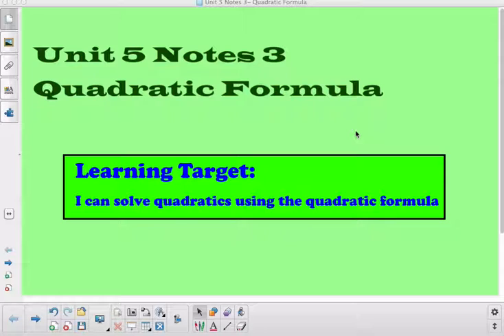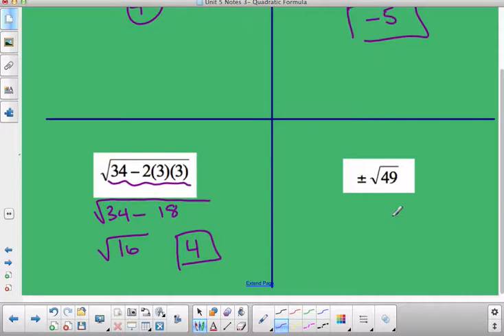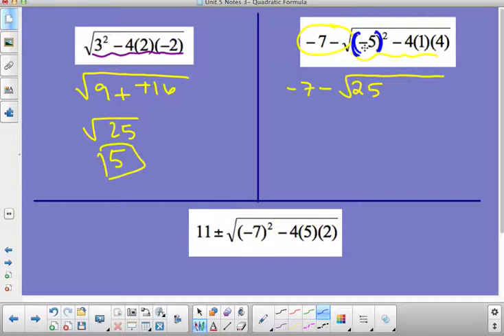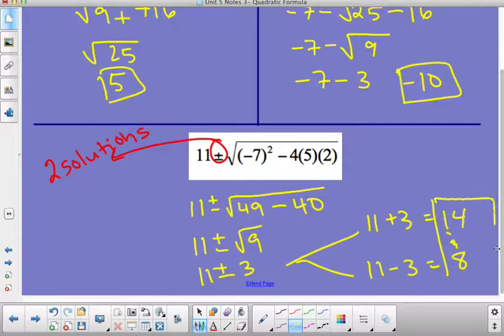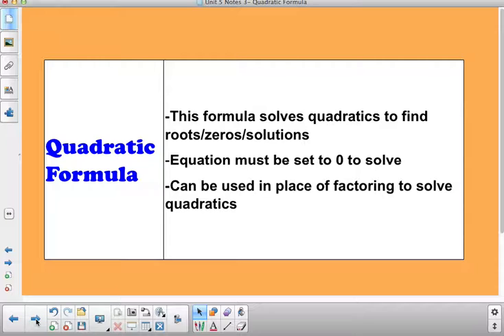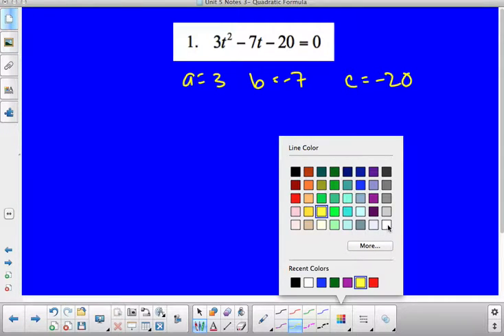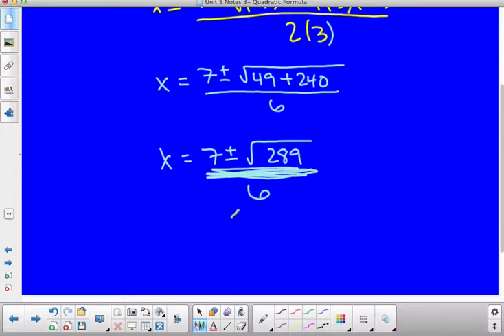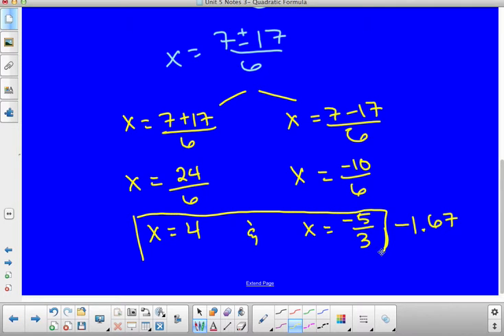Unit 5 Notes 3 Quadratic Formula